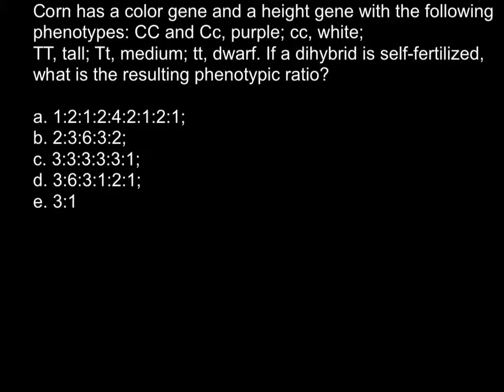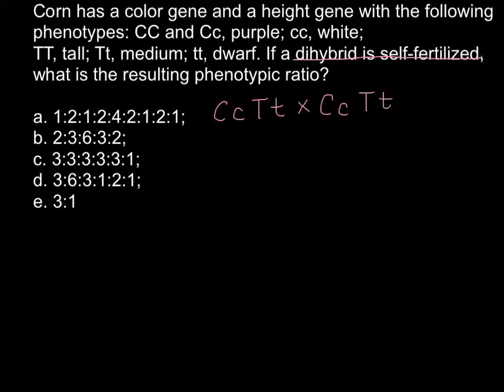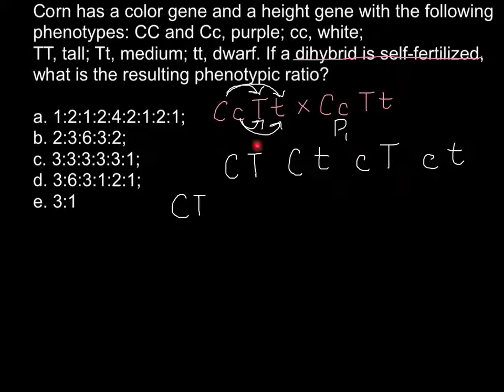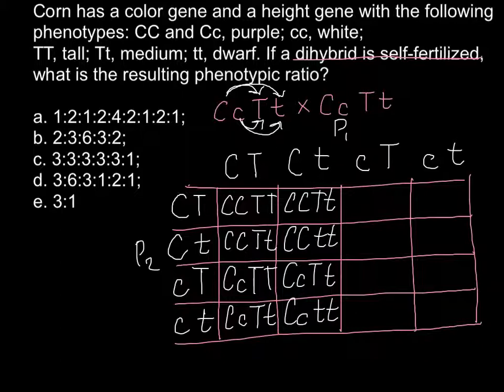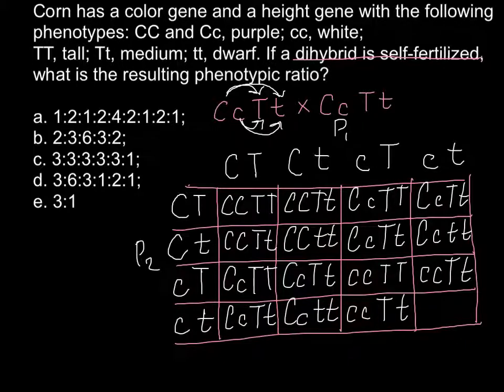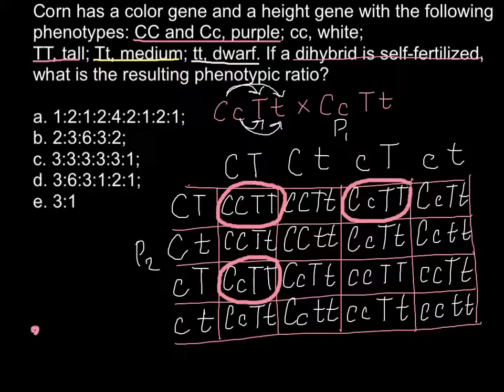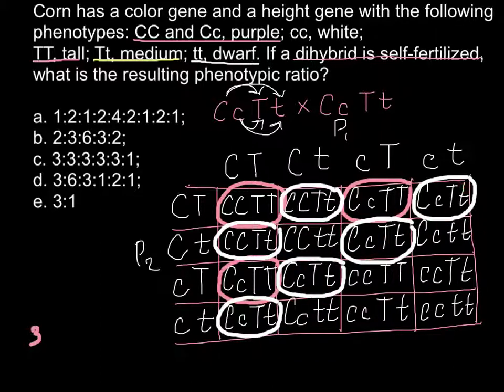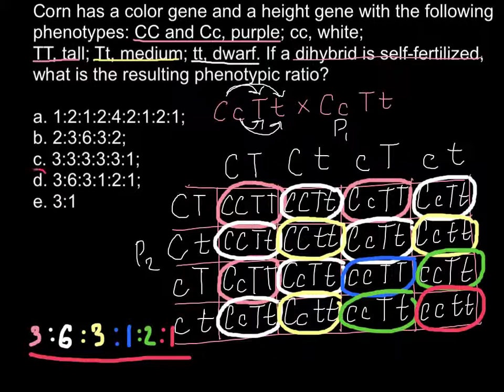Dihybrid cross problem and solution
A monohybrid cross is only dealing with one characteristic, like tongue rolling.
Dihybrid crosses deal with two characteristics, like hair color and texture.
Trihybrid crosses deal with three traits, like hair color, texture and thickness.